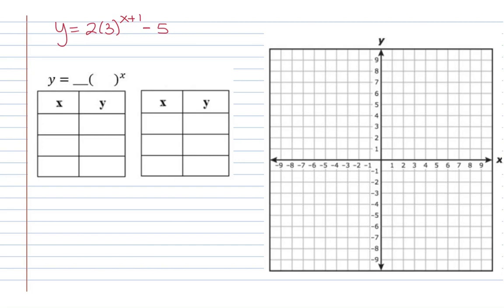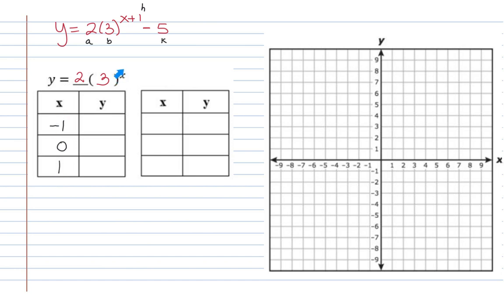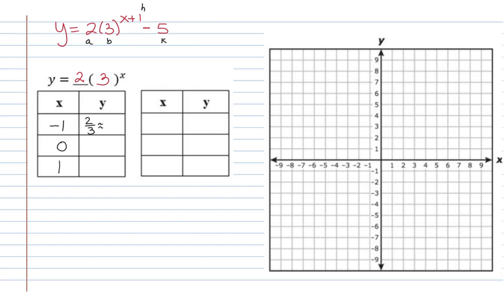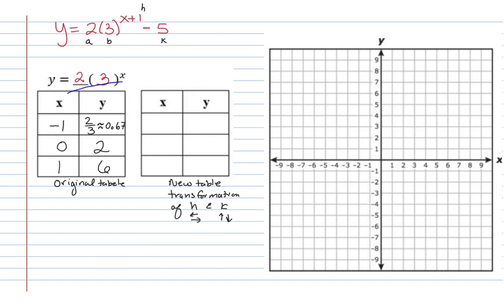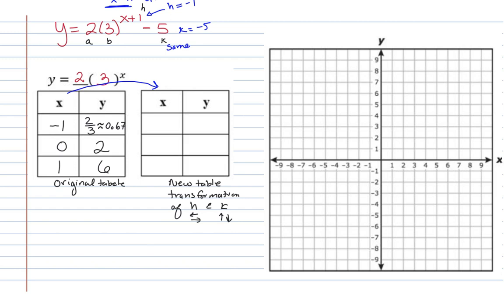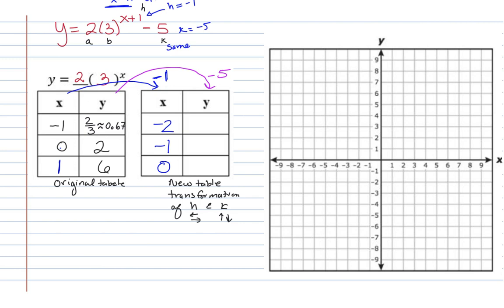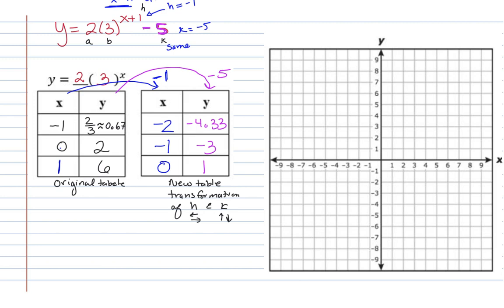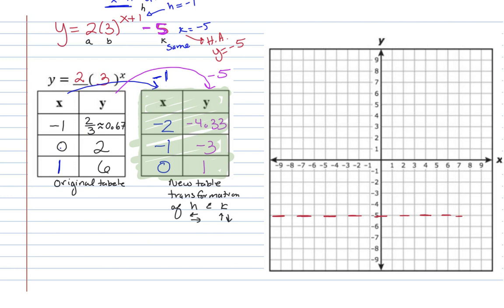Graphing exponential Function y=a(b)^x-h +k 1